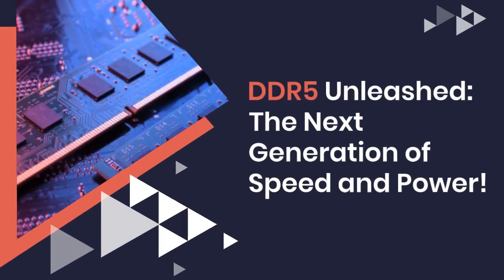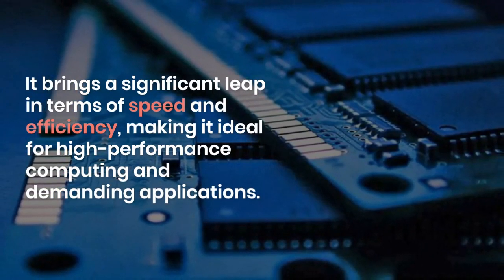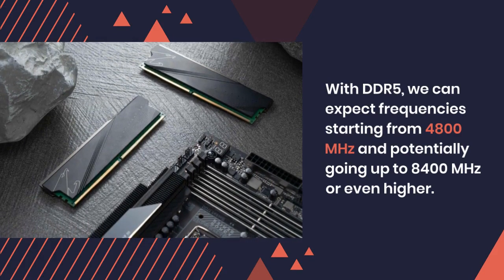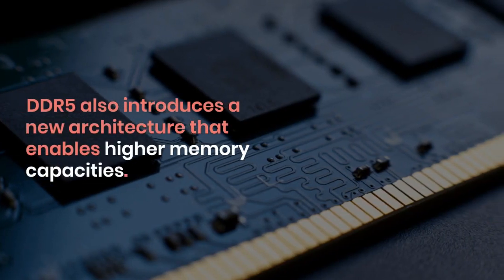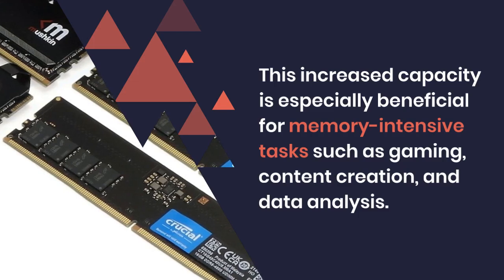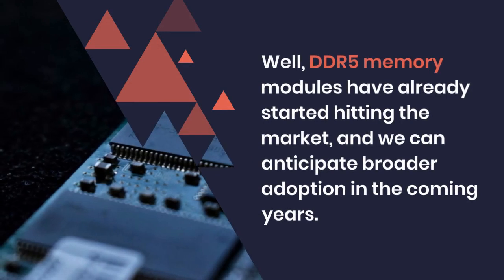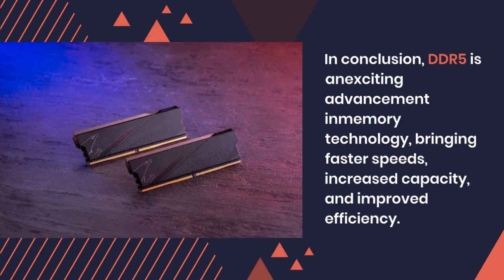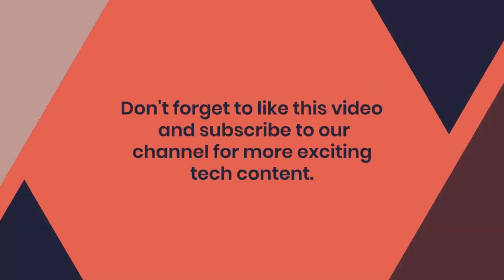DDR5 Unleashed: The Next Generation of Speed and Power!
Get ready to witness the future of memory technology with DDR5! In this captivating video, we delve into the revolutionary features and advancements that DDR5 brings to the table. From lightning-fast speeds to increased capacity, DDR5 is set to redefine computing performance. Join us as we explore the exciting world of DDR5, uncovering its enhanced data transfer rates, improved data integrity, and power-saving capabilities. Discover how DDR5 is poised to transform gaming, content creation, and data analysis, as we unravel the potential of this cutting-edge memory standard. Don't miss out on this informative and captivating journey into the realm of DDR5, the ultimate powerhouse for your computing needs!